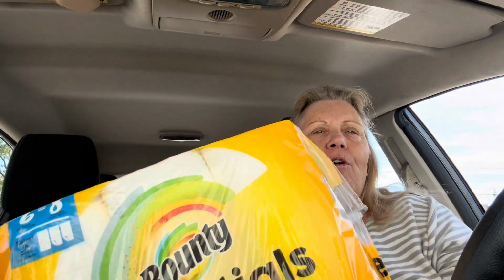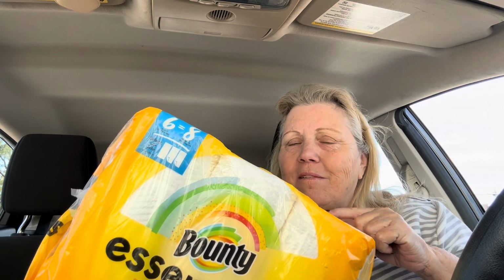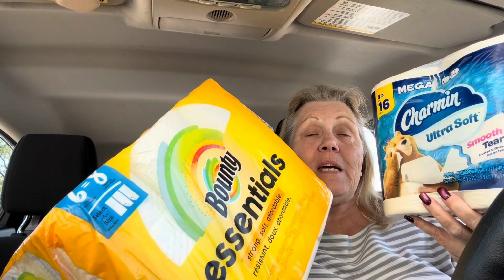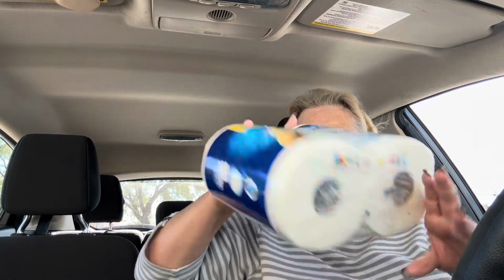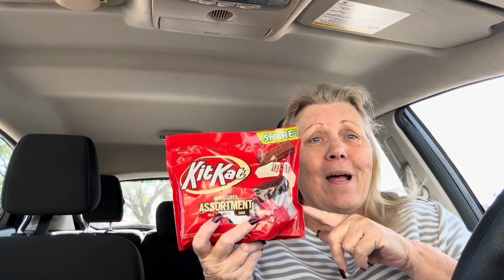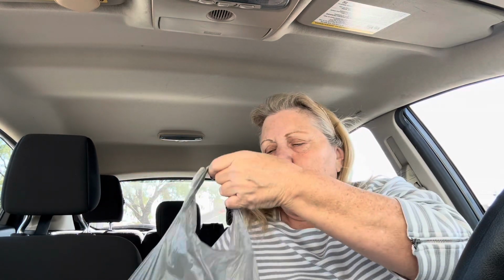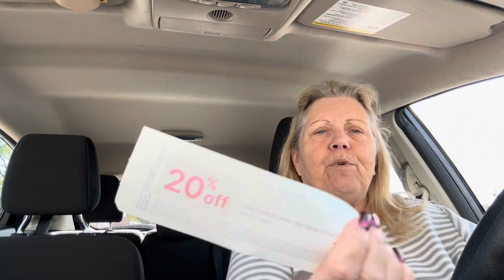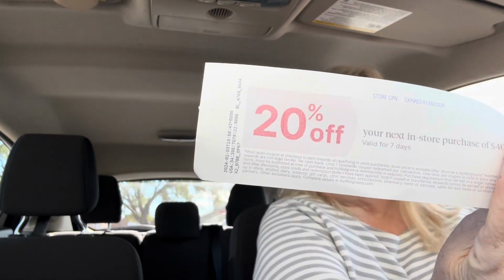🔥WALGREENS 🔥 DEAL ON PAPER WITH IBOTTA REBATE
REBATE APPS
SHOPKICKS

l
IBOTTA REBATE
CODE fav69961
REBATE AISLE
CHECK OUT THIS SWEET DEAL FROM FETCH RIGHT NOW YOU CAN RECEIVE 4,000 POINTS IF YOU USE MY CODE 44RG9
ETSY SHOP
CRAFTYDESIGNBYJOHNNA
⭐CODE FOR HP INSTA PRINT
Try.hpinstantink.com/cwcrmh
 you will get one free month of ink and I will to